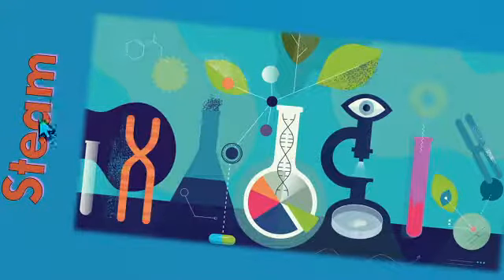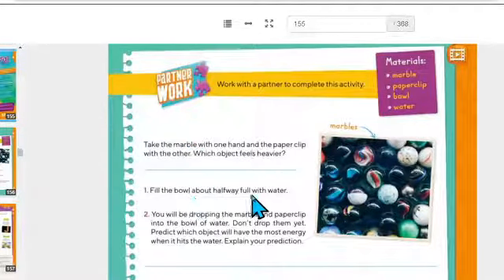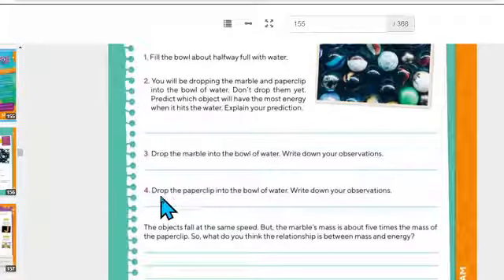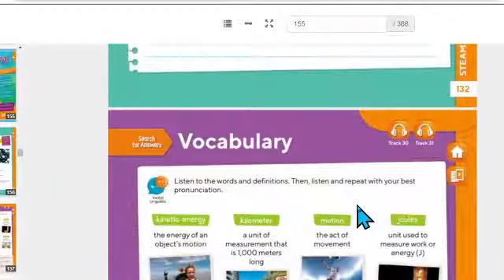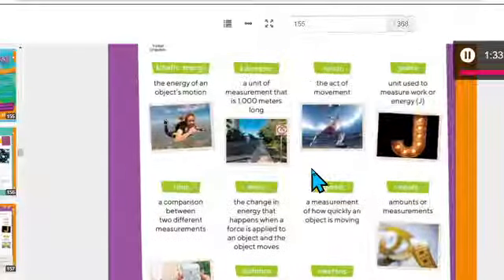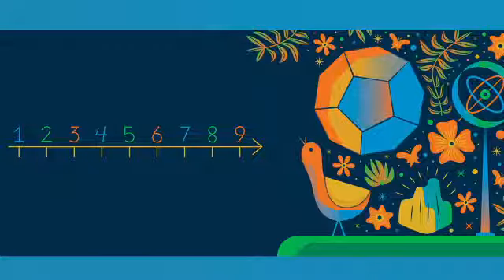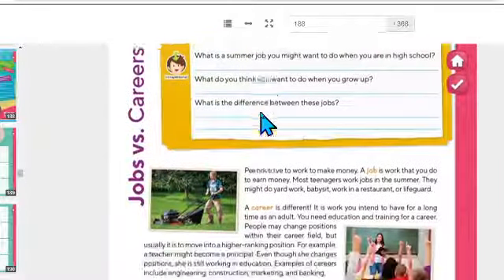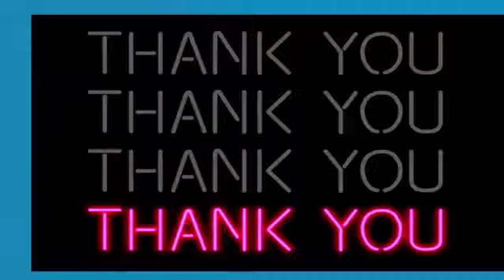Wednesday November 4th, 2020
Activities done today in class.